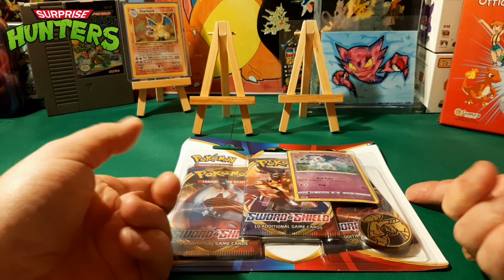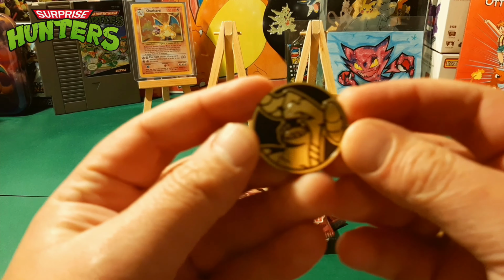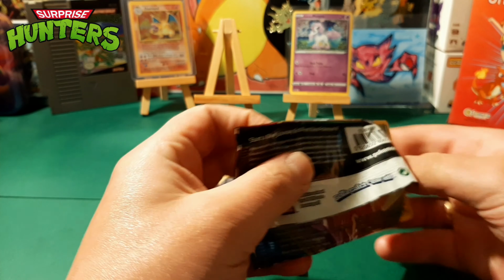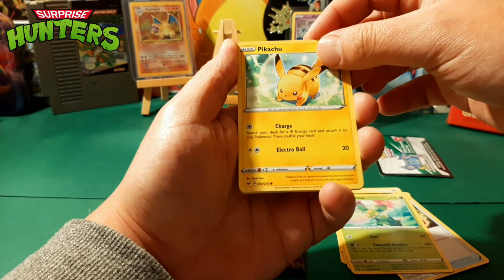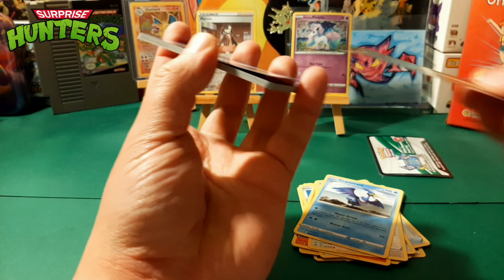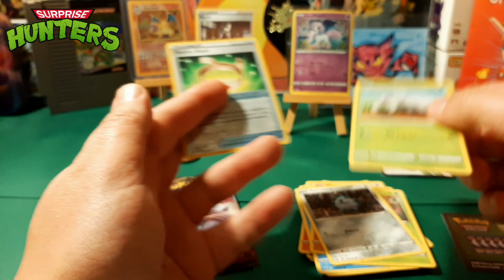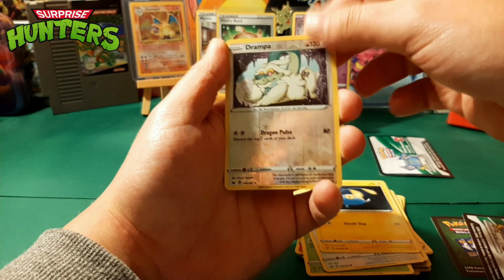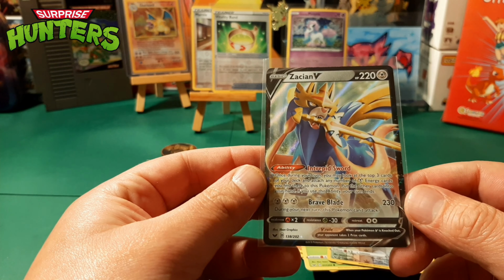*NEW* Opening a Sword and Shield Galarian Ponyta Blister! An amazing V pull!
If you are into Pokemon, Lego, Stickers, Trading Cards of all sorts and other fun Blindbags.
We always try to keep in touch with all our friends as often as we can.
We always reply as fast as we can :D
Cya around friends, fans, fam, and Surprise Hunters!